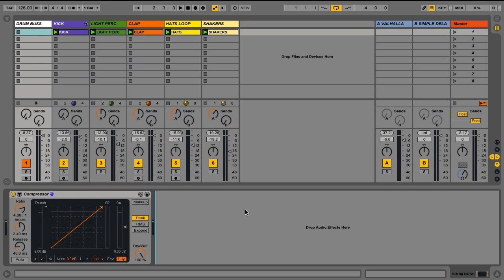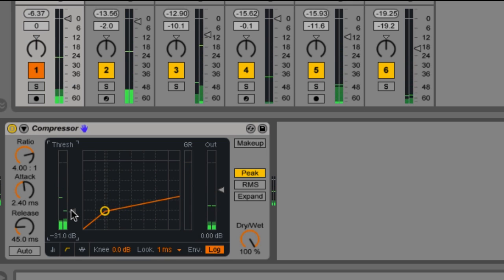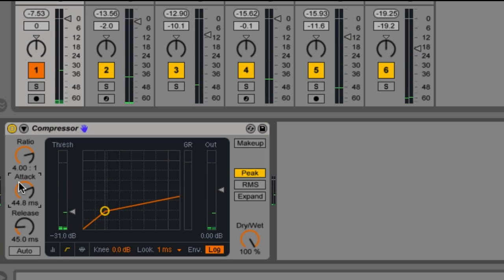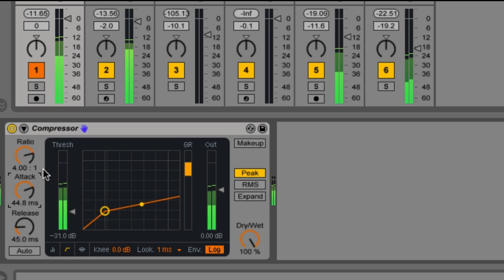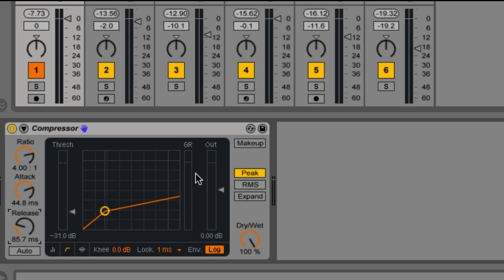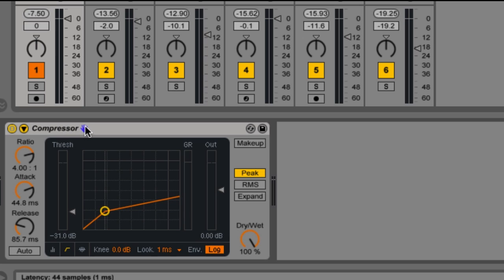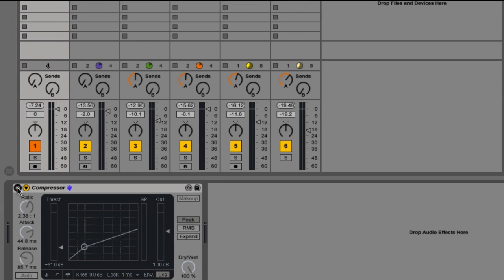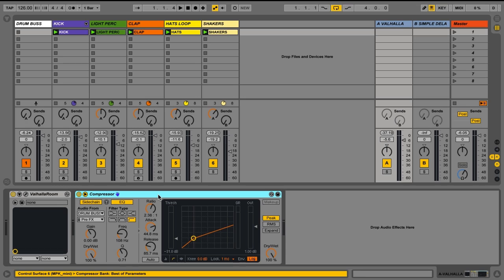Ableton Drums & Groove Tutorial - Drum Buss Punch & Groove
This Ableton Drum Compression Tutorial shows you how to add groove and punch to your drums. This technique works equally well for Deep House, Tech House and any other electronic dance music genres.

We are adding compression using a drum buss. To create this in Ableton Live 9, either group your drum tracks or create a new audio track and route your drums to this.

0:40 add some really extreme compression
1:42 push it a lot, lot more open and give you a little AB here
3:25 open up the hidden part of the compressor

Coaching electronic music producers to create more and be heard